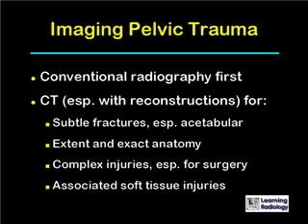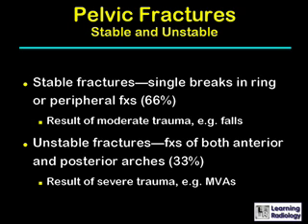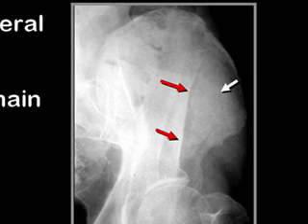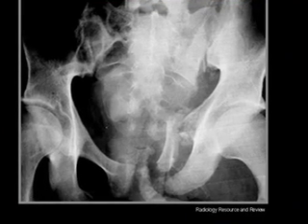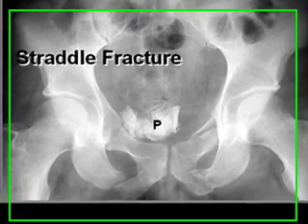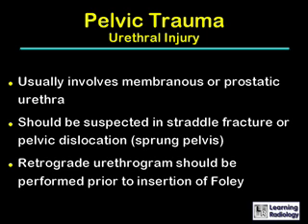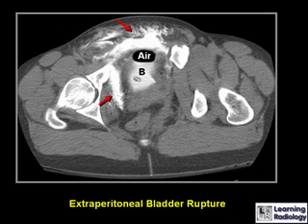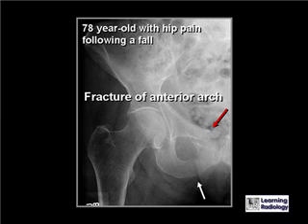22 Pelvic Trauma 1